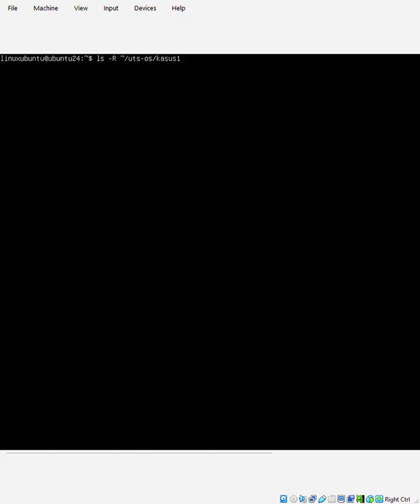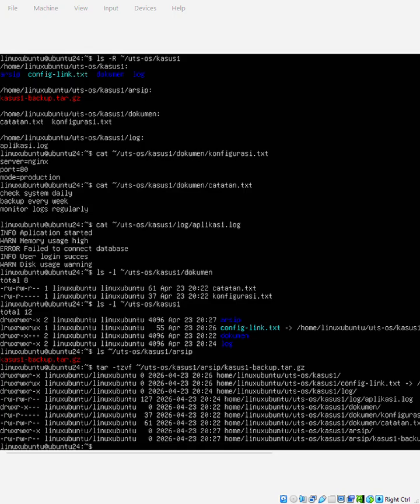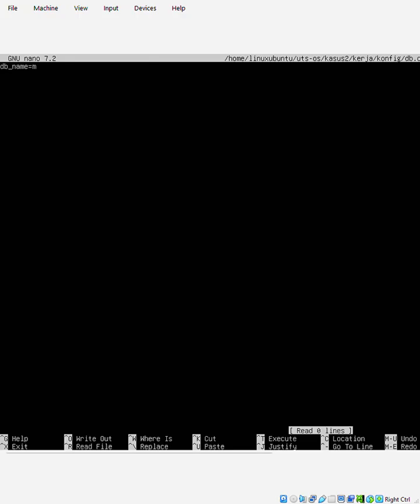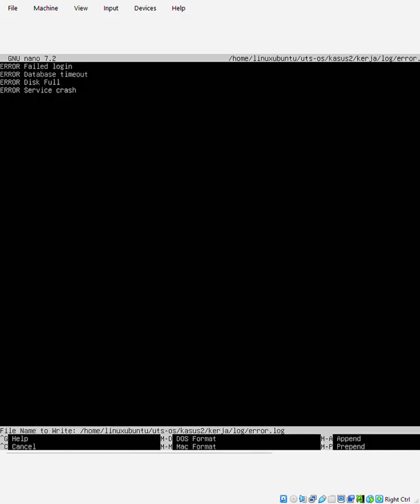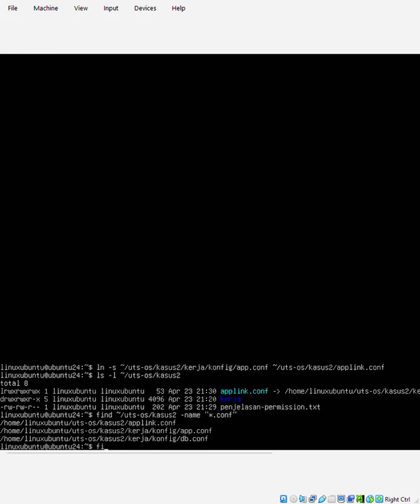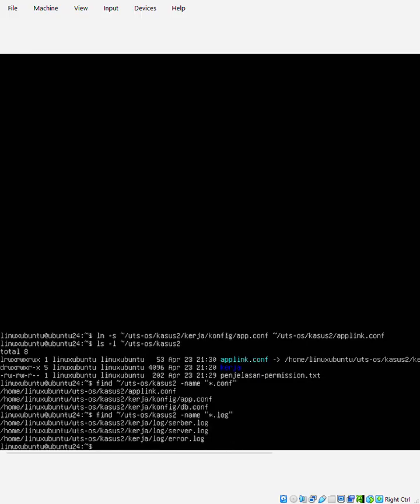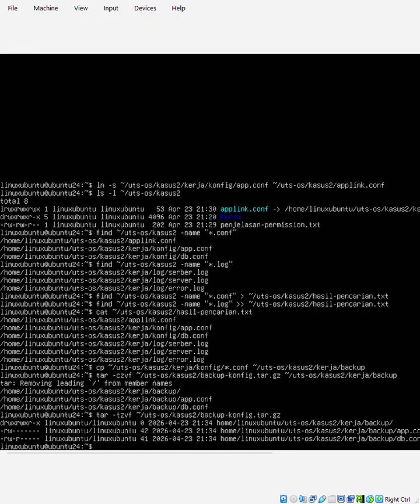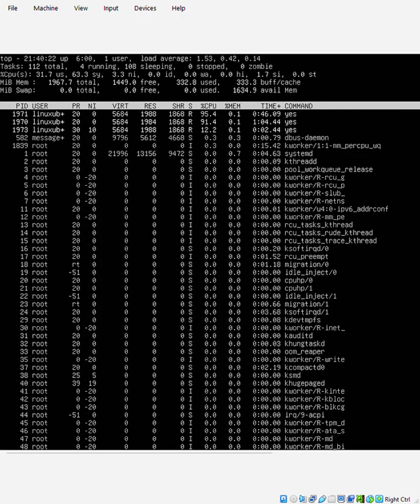Operating Midterm Exam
Assalamualaikum
My name is Atha Rasya Farras
Class = 1I TI
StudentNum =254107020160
in this video im explaining some task that have to be done